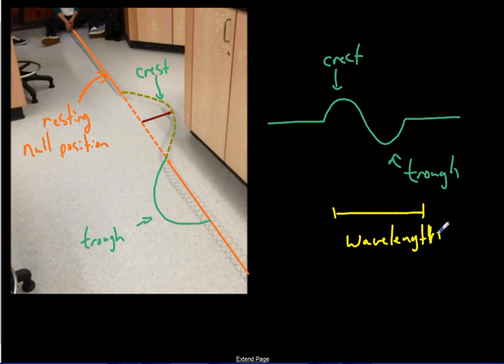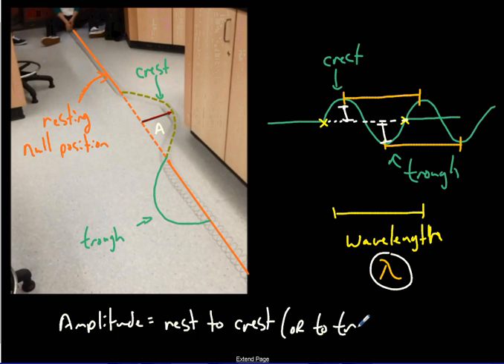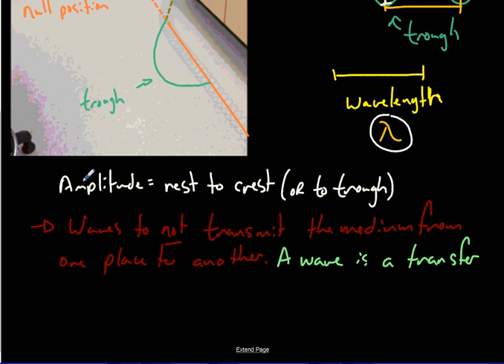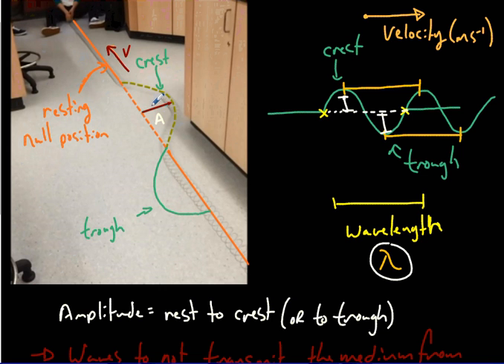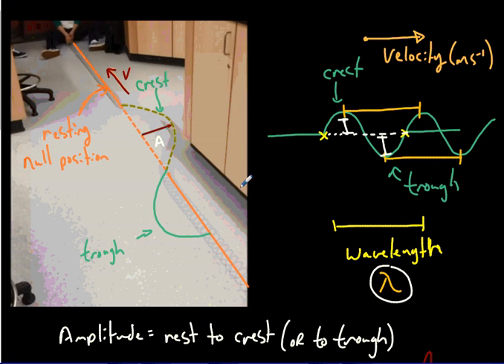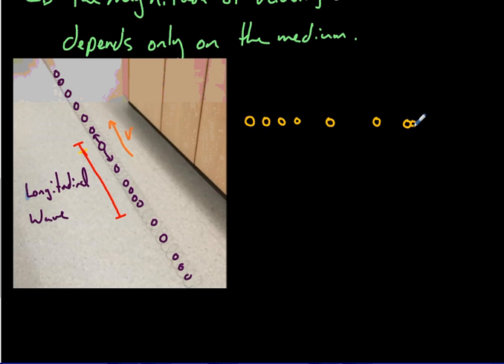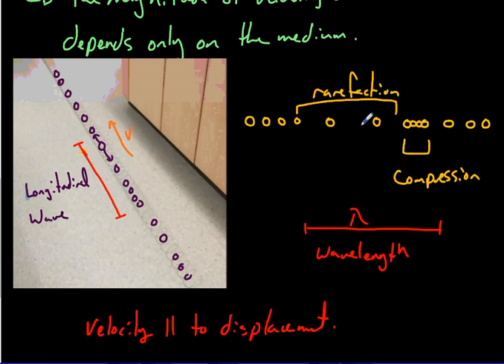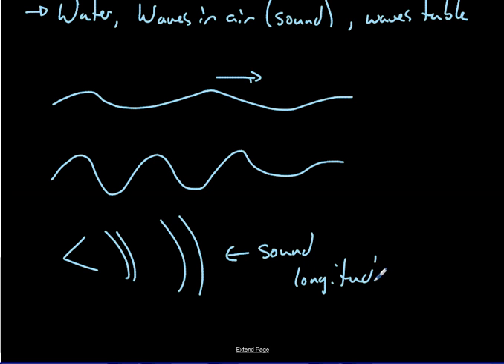Wave Anatomy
The Anatomy an description. Includes types of waves and other information.